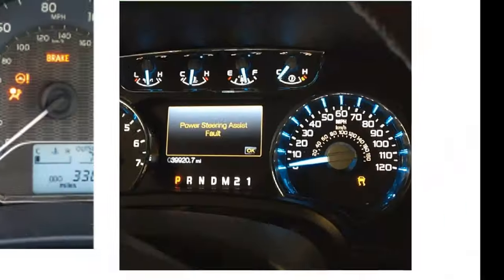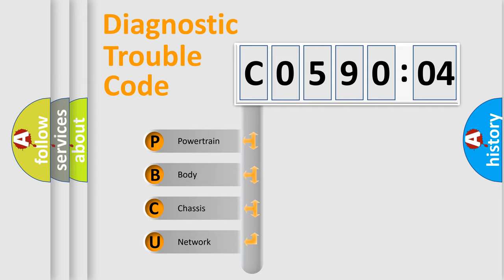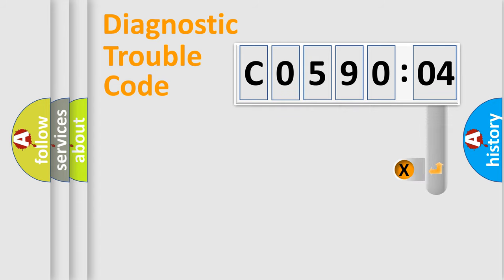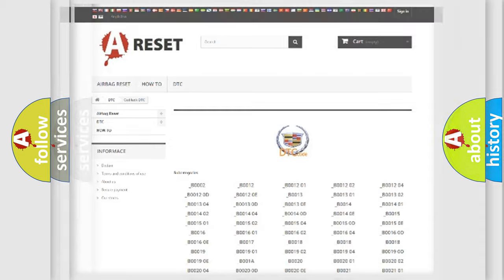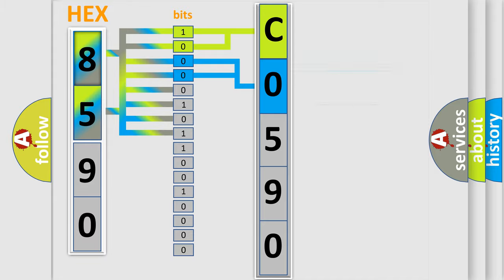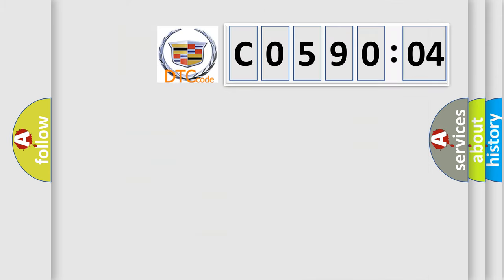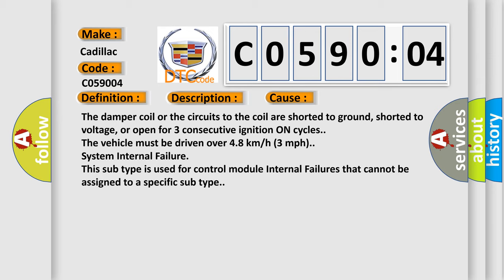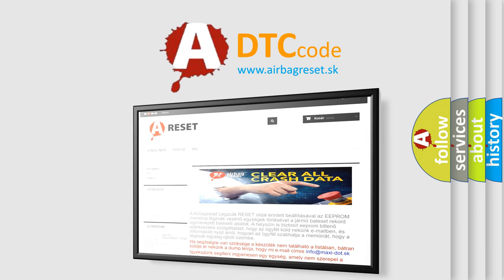DTC cadillac C0590-04 Short Explanation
Contents:
0:21 Basic DTC analysis according to OBD2 protocol standard.
1:48 Insight into programming
2:58 A diagnostically understandable description of the Diagnostic Trouble Code
3:05 Basic error definition

Make:
Cadillac
Code:
C0590 04
Definition:
Right Rear Actuator Circuit - Open Circuit
Description:
Cause:
The damper coil or the circuits to the coil are shorted to ground, shorted to voltage, or open for 3 consecutive ignition ON cycles.
The vehicle must be driven over 4.8 km or h (3 mph).